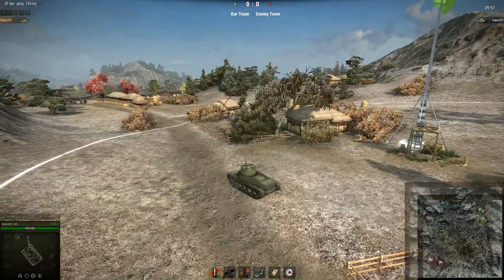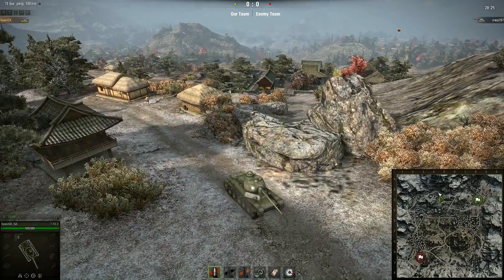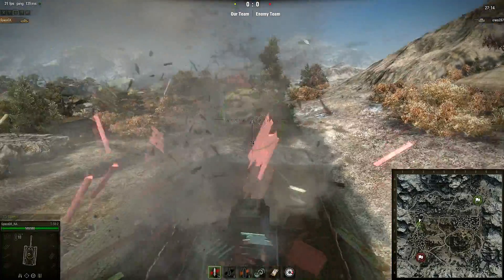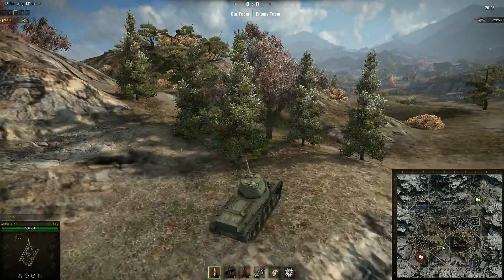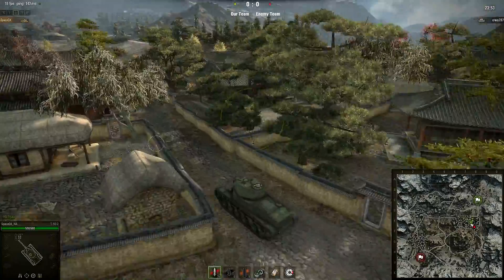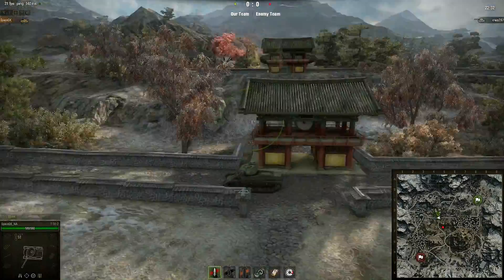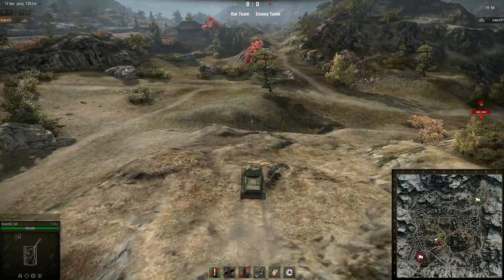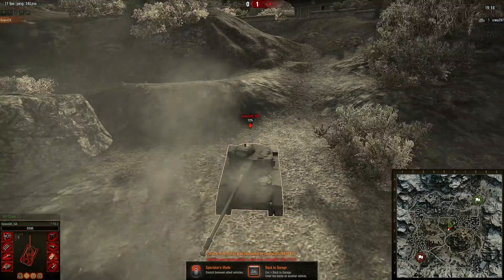WoT 8.6 - New Map Tour - Sacred Valley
Today we take a tour of the new map, Sacred Valley, which will be making its debut in 8.6!